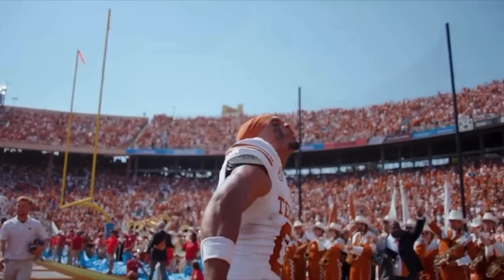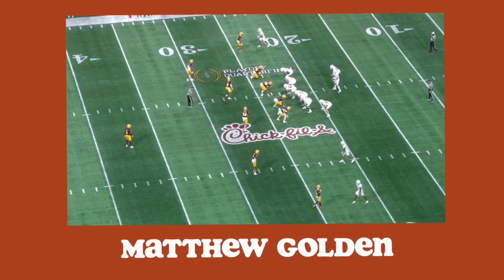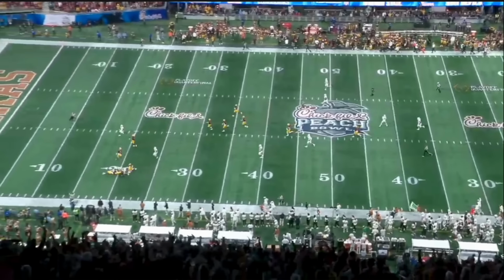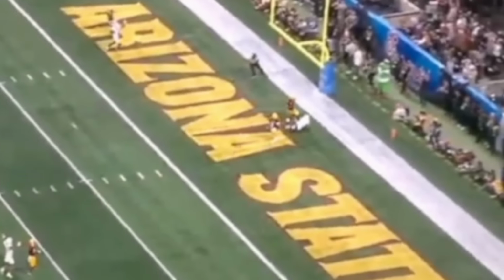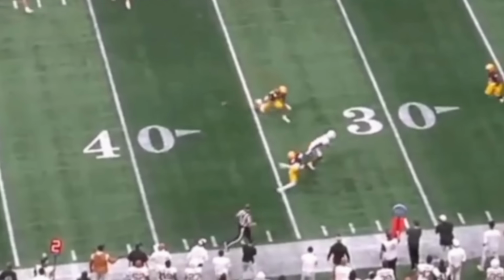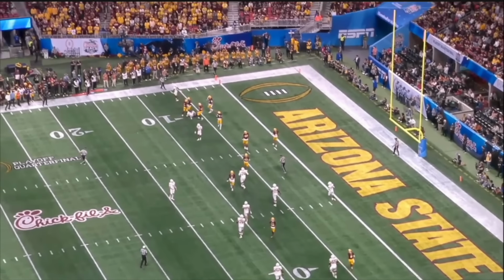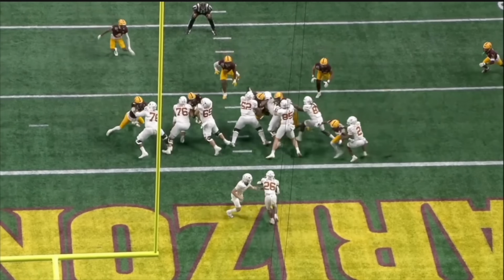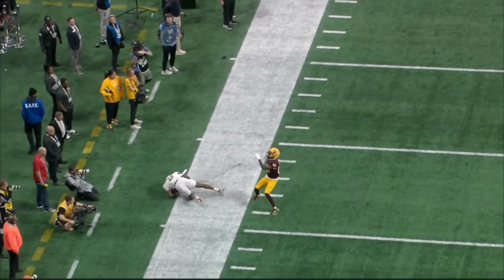Why NFL Teams Made a Huge Mistake Passing on Matthew Golden: Green Bay's New Gem 💎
Welcome to another in-depth JC Film Session featuring WR Matthew Golden! Drafted by the Green Bay Packers, Golden looks to be a massive steal. We'll break down his strengths and areas for improvement. His addition makes the Packers' offense even more explosive as Jordan Love continues to develop at quarterback.